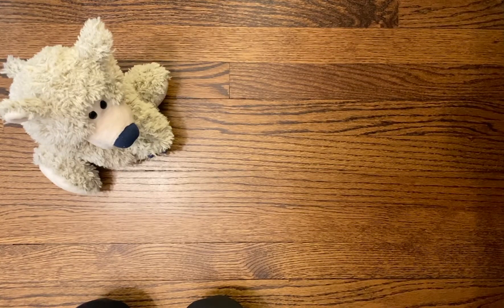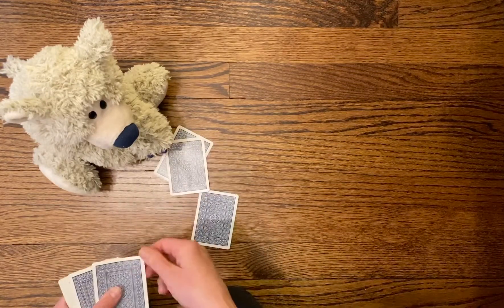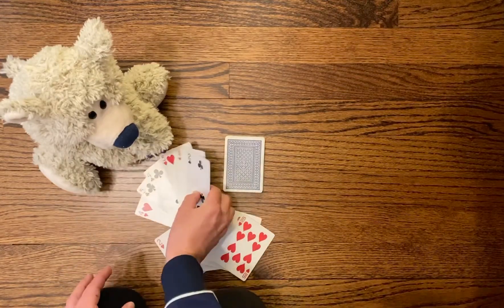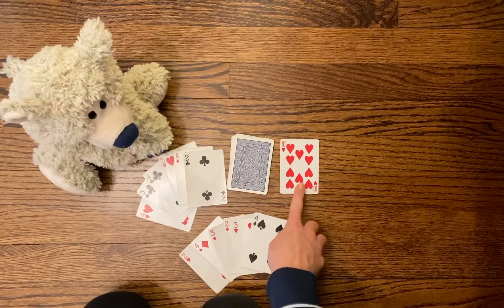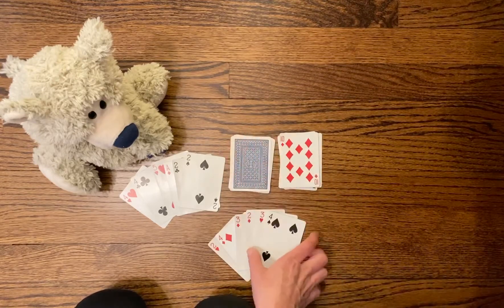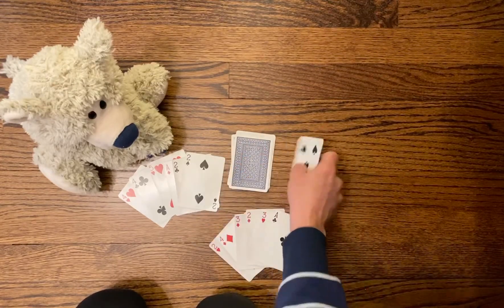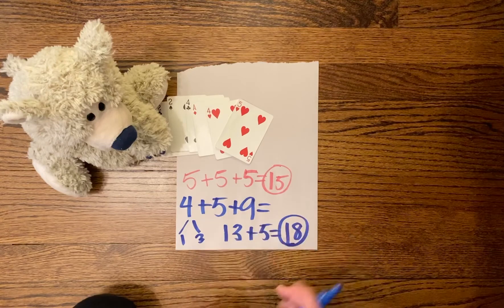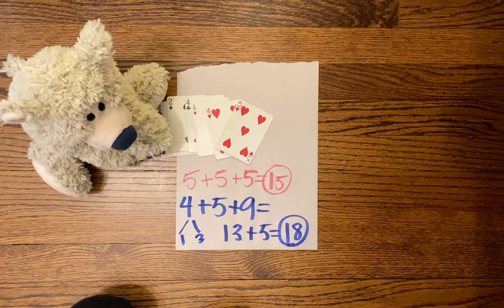How Low Can You Go?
Finding sums of more than 2 addends